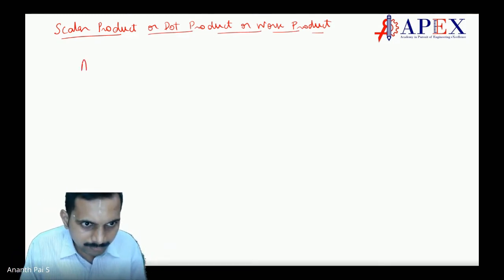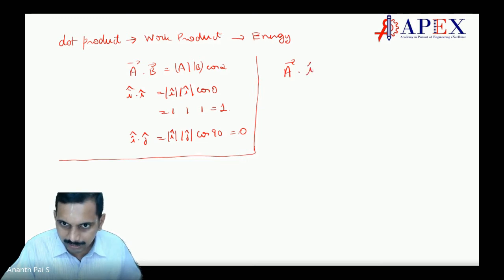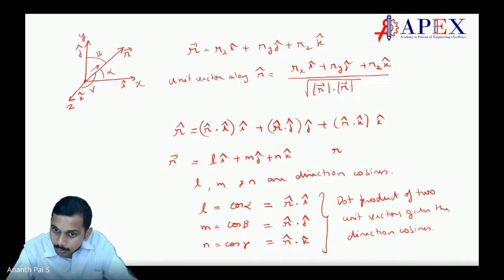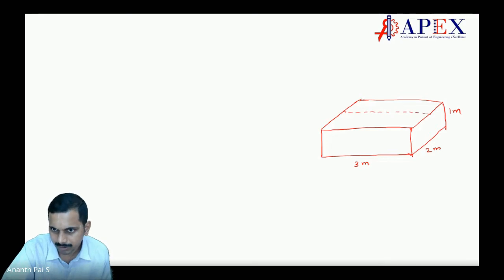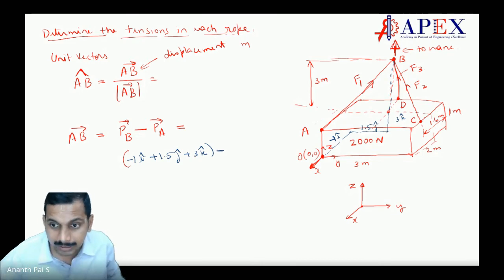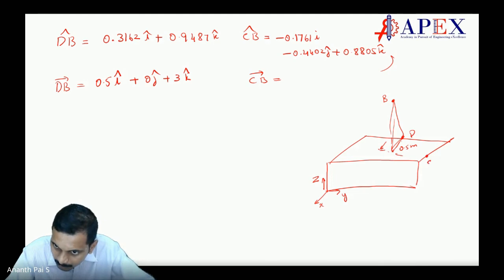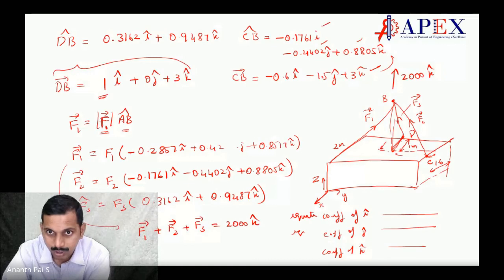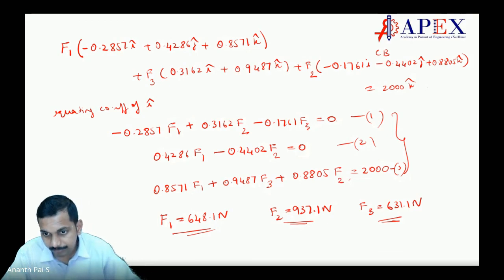Mechanics class 3 for GATE 2022